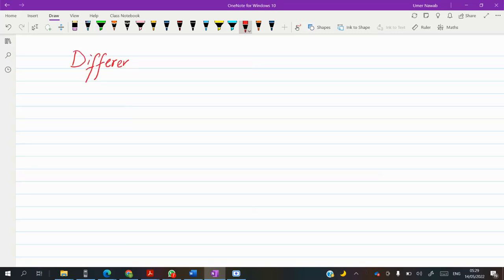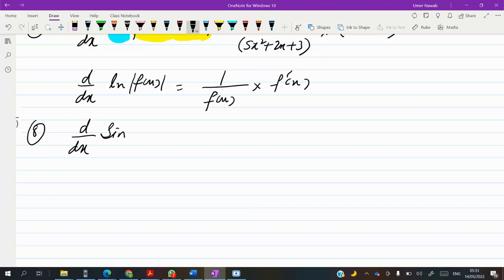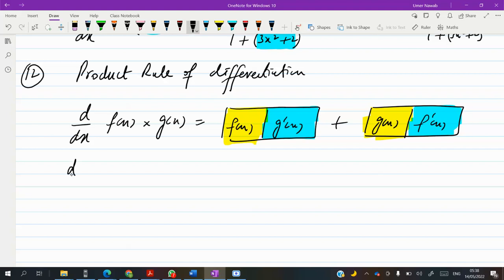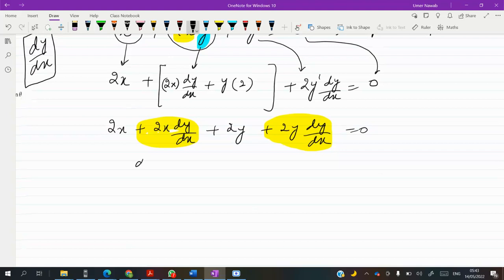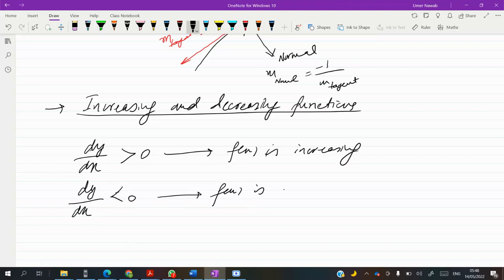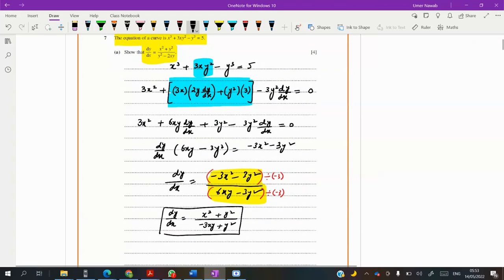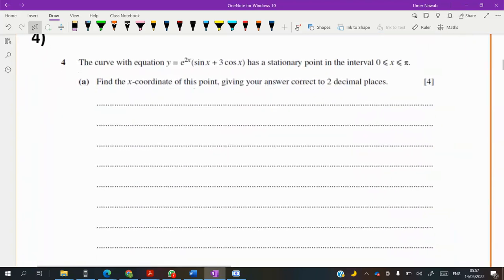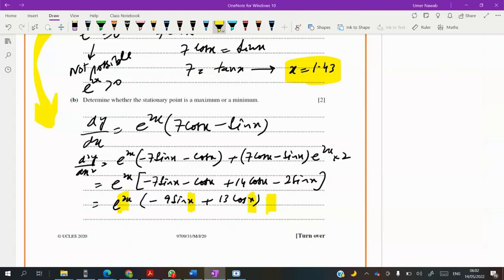Basic Rules of Differentiation in A2 9709 course